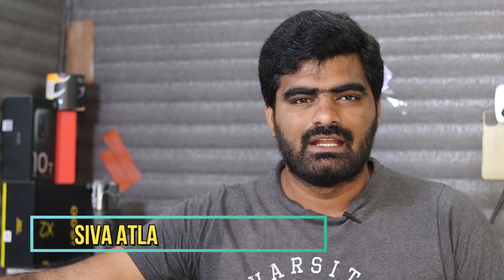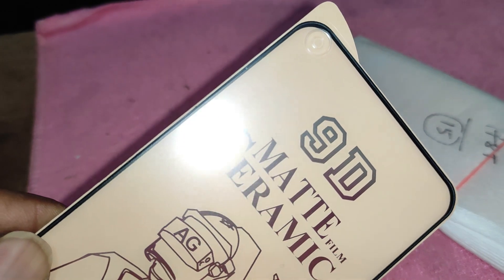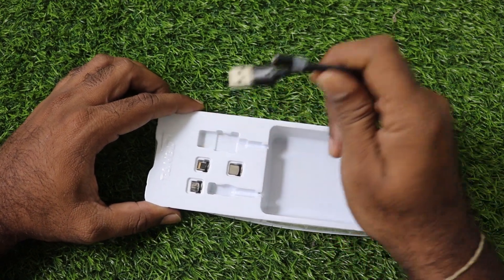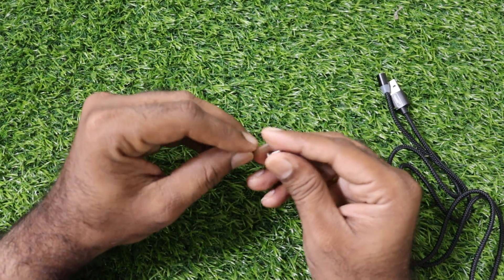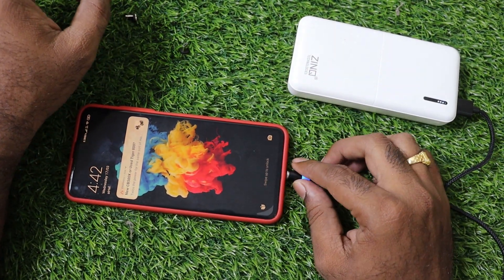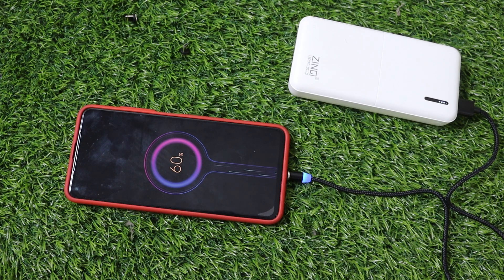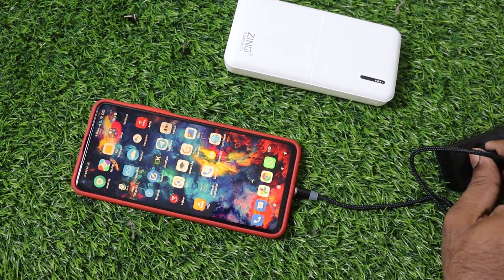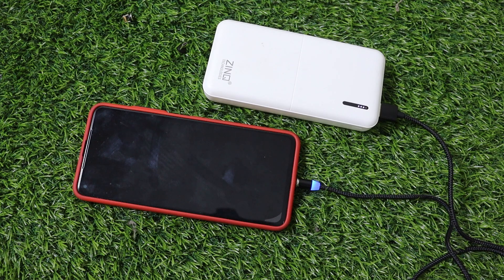TANGO 3 in 1 Magnetic Cable Review! Crazy Gadget In Your Hands!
👍✔️✔️✔️Telegram chanel  for all offers :: BEST DEALS BY SIVAINFOTV